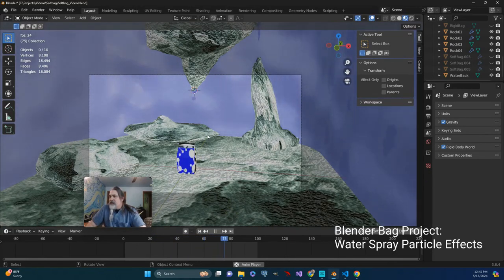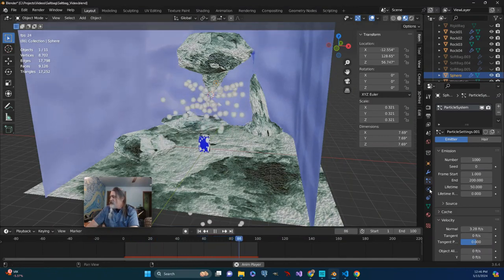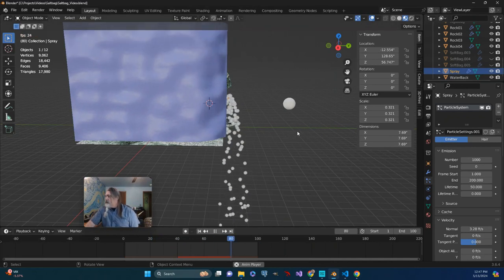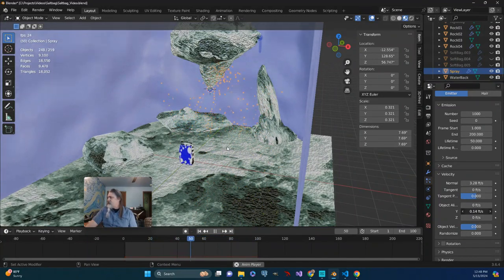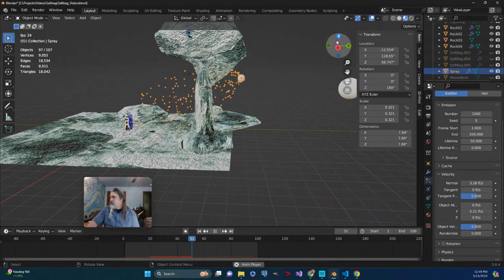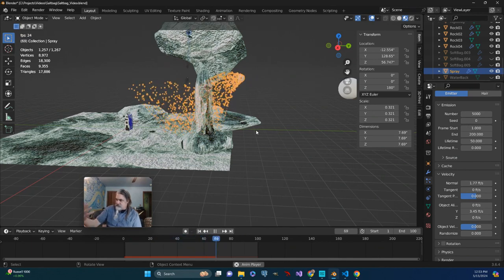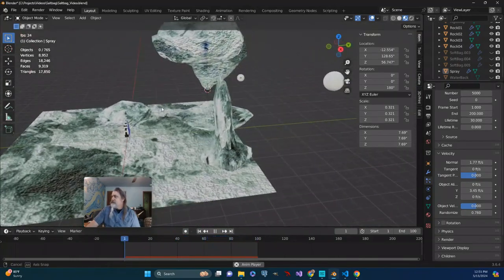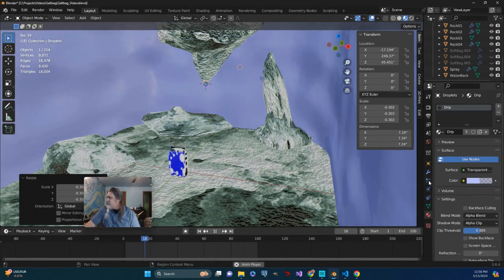Blender Bag Project: Water Spray Particle Effects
Add particles in Blender to simulate water spray in the background.